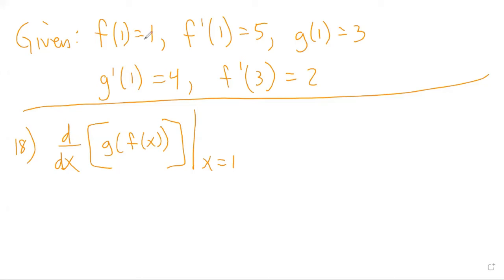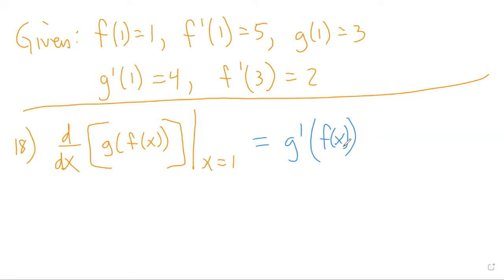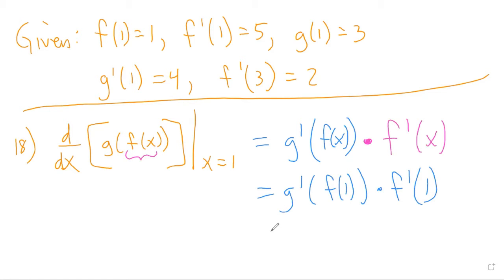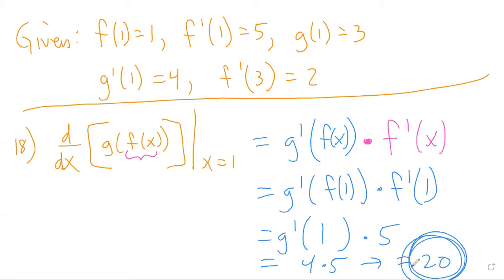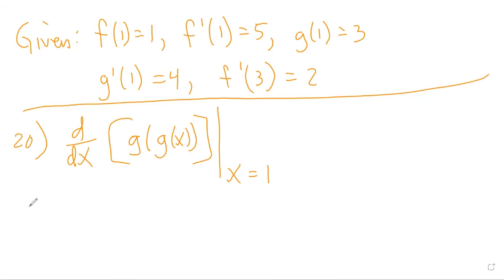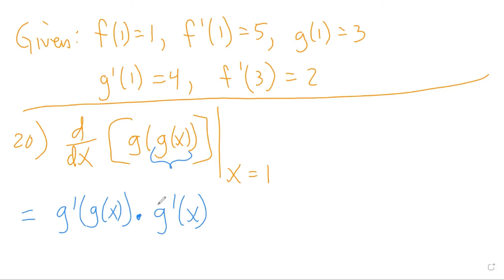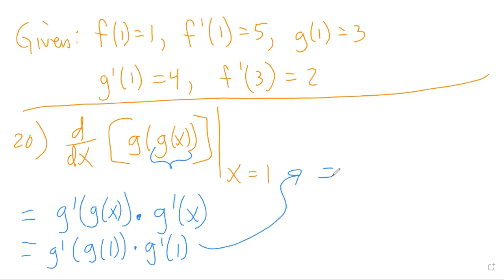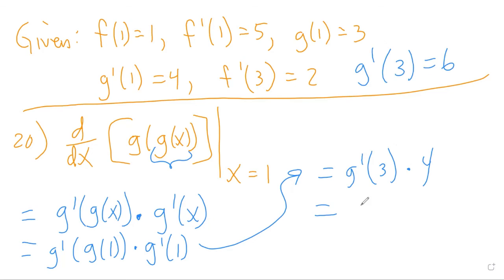Short chain rule application